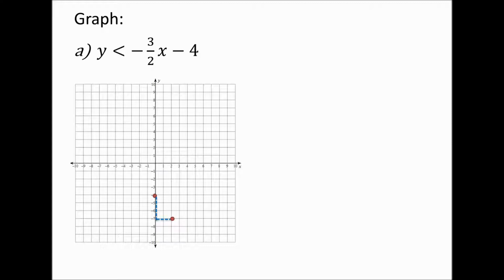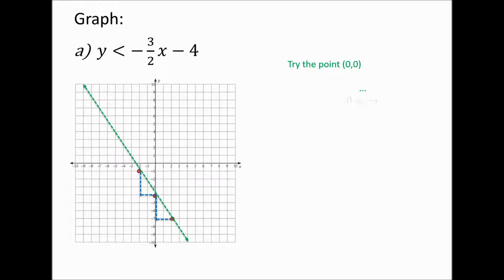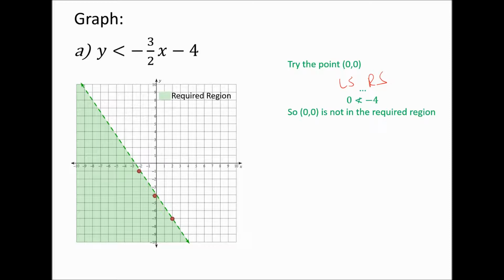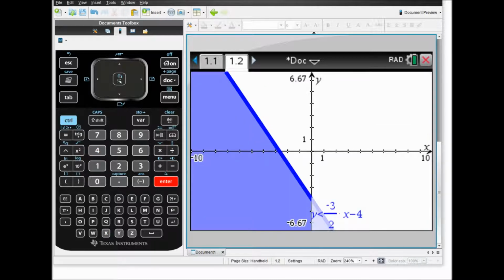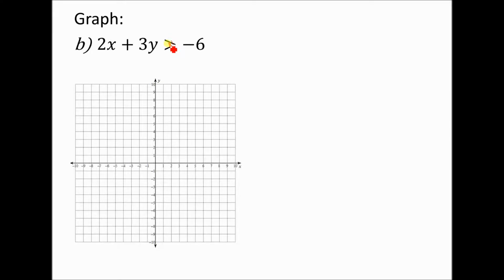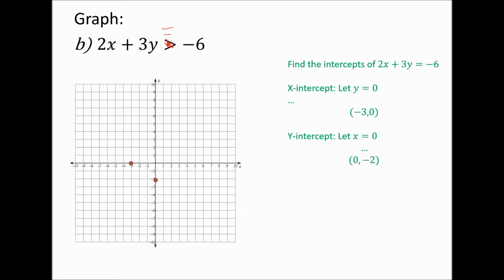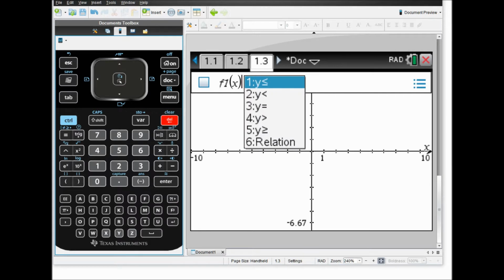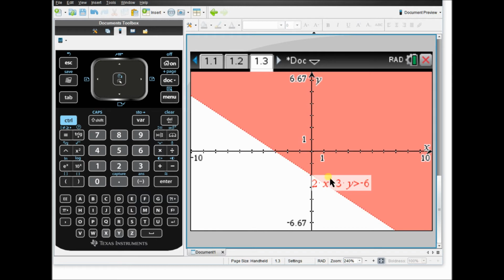Ch 15 Example 1-2